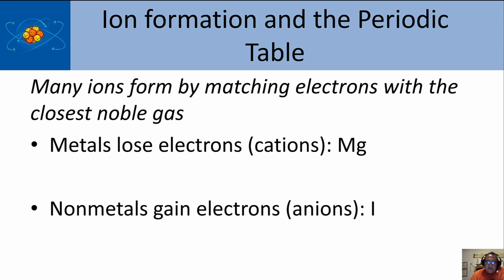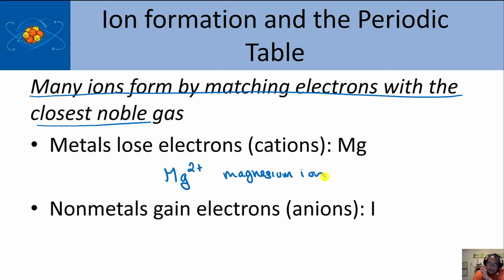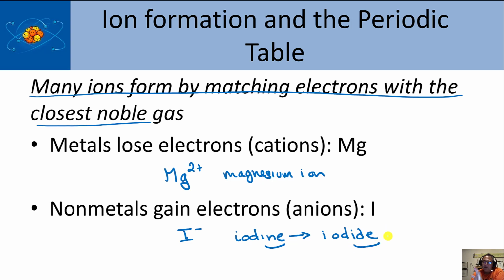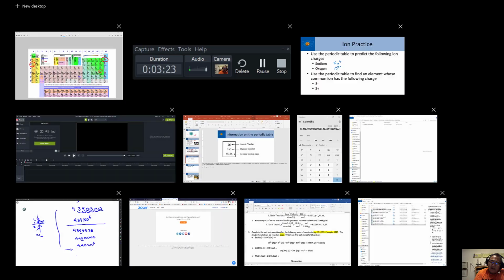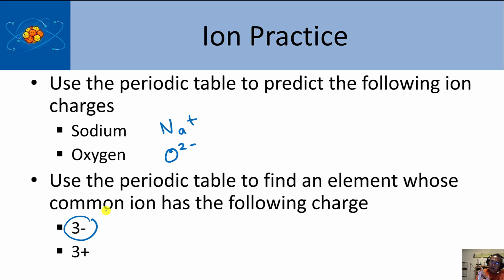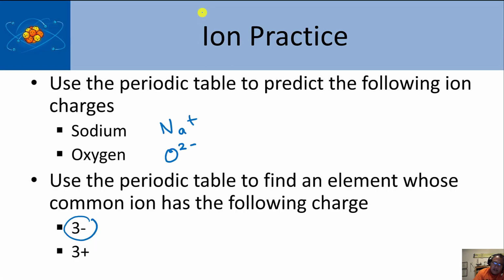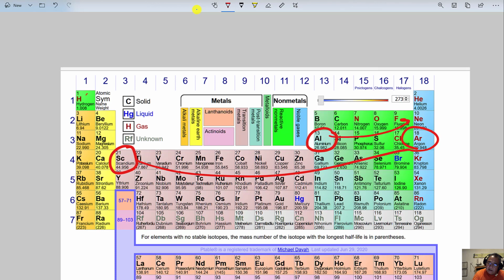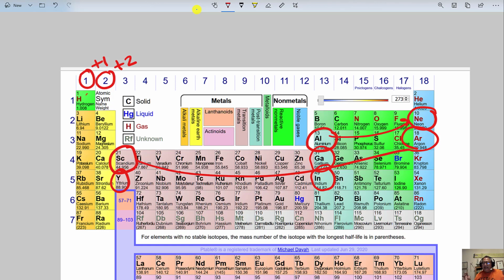Ch 2 Ions and the periodic table